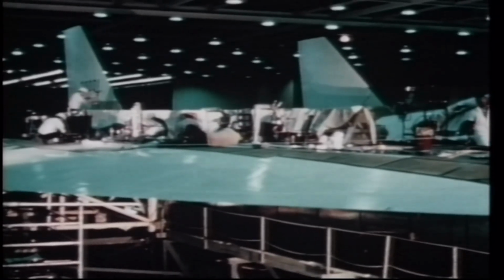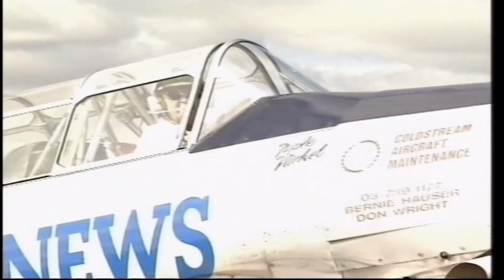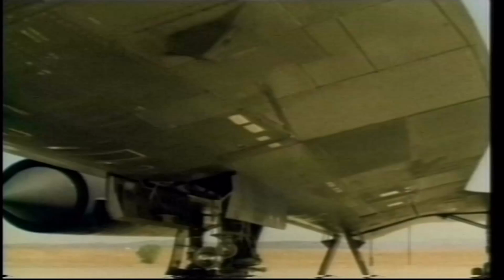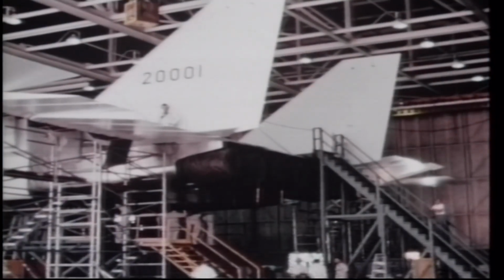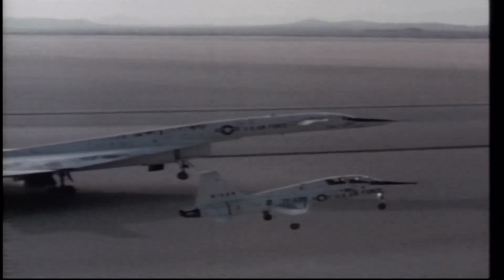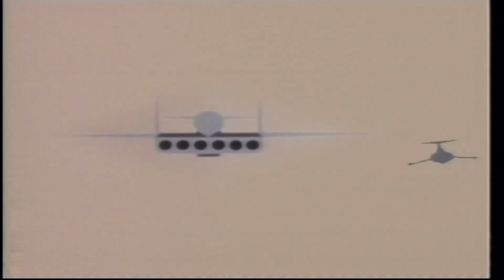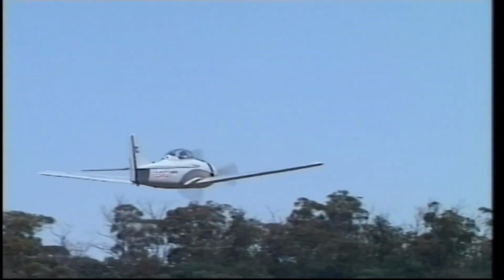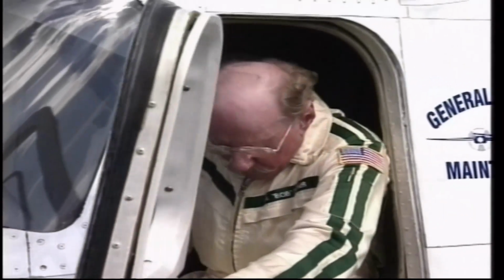Sky Warriors Episode 15 I The Final Descent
Welcome to Planet Miracles channel! Here we present you documentary style videos that will help you learn more about the world. We want to entertain and inform you by providing interesting information about everything from natural life on our planet to human history.

On our channel, we cover many topics such as natural life and environment around the world, our universe and unexplored worlds. Our high-quality videos immerse you in what's happening, giving you a deeper understanding.

We also encourage discussion about the topics featured on our channel. Your comments and thoughts inspire us even more and help us improve our channel.